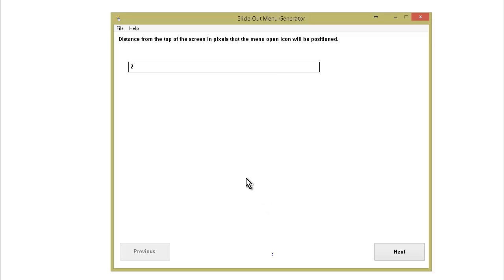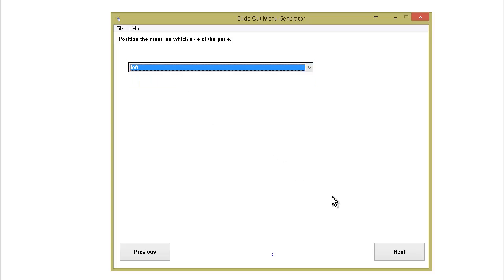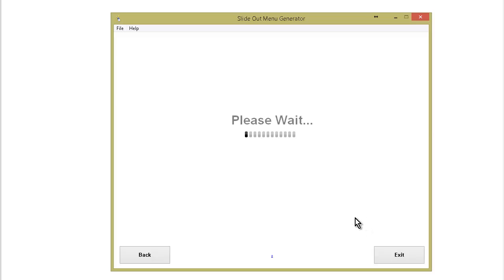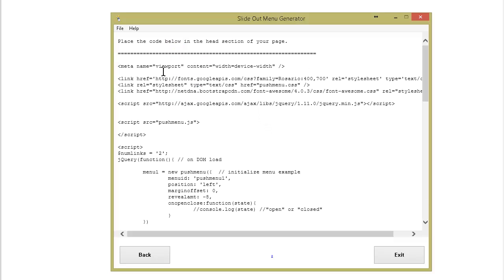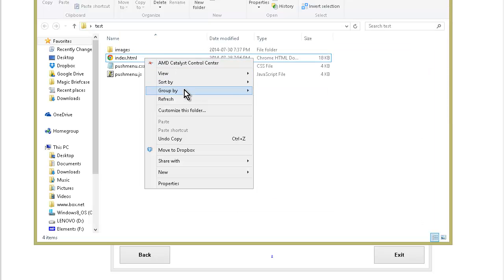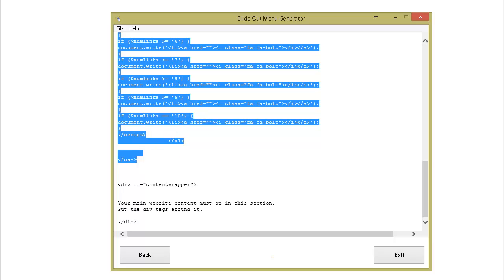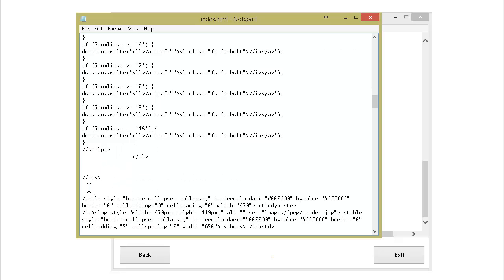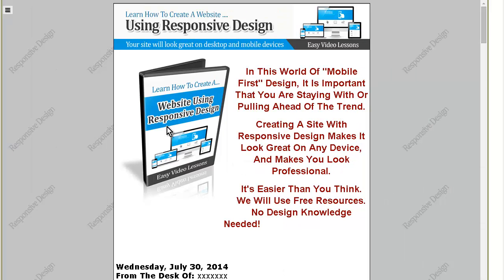Mobile Style Slide Out Menu Generator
This software creates a menu that can slide from either side of the page. It is in the style of a mobile side menu as seen on Android phones and works on phones, tablets, and computers.